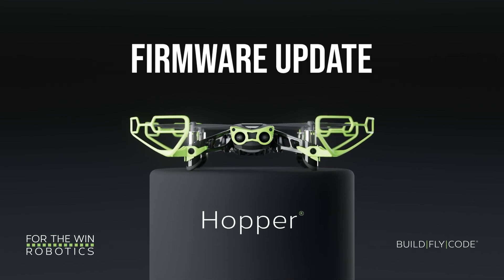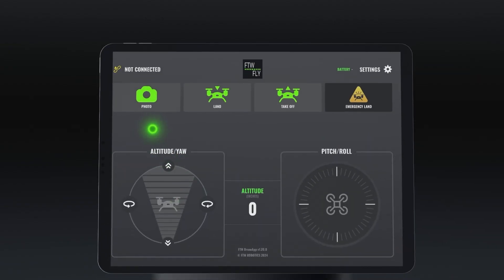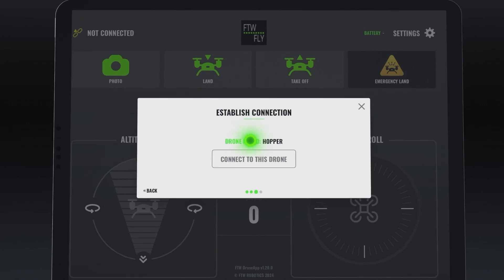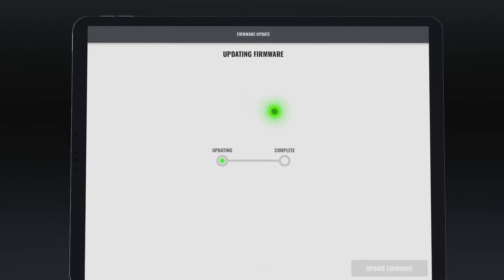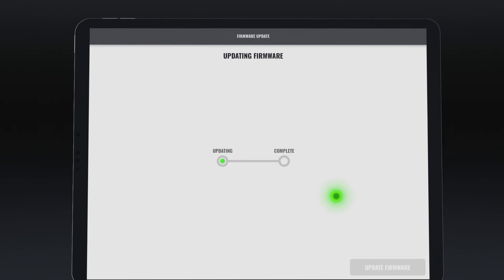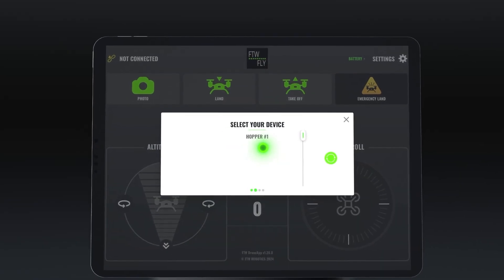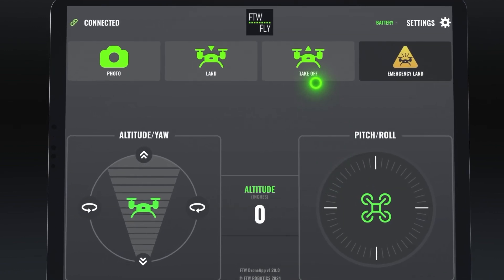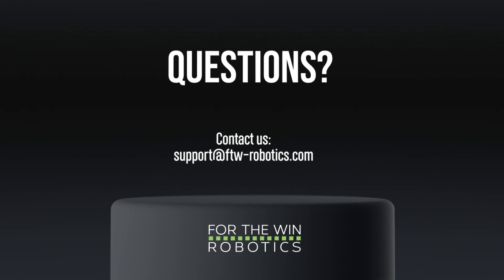Hopper Firmware Update Tutorial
In this quick 1-minute guide, learn how to effortlessly update your Hopper drone to the latest firmware version.

Latest Hopper Firmware Version: 1.0.26